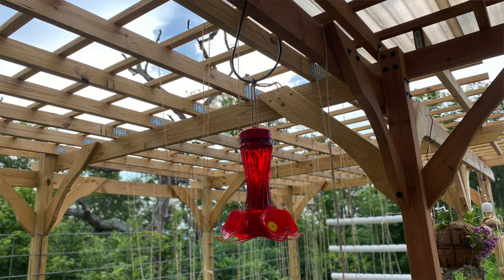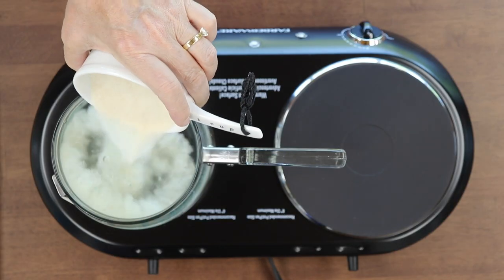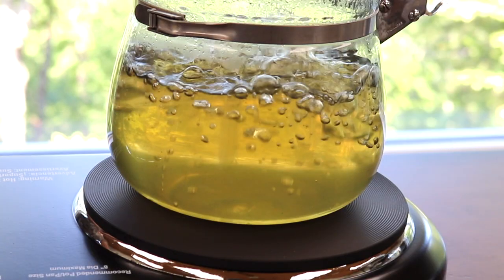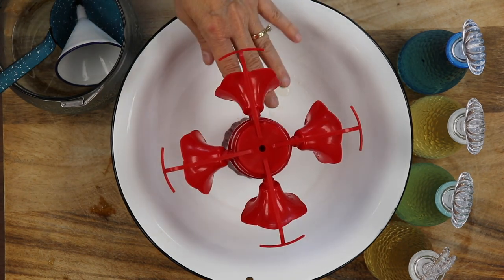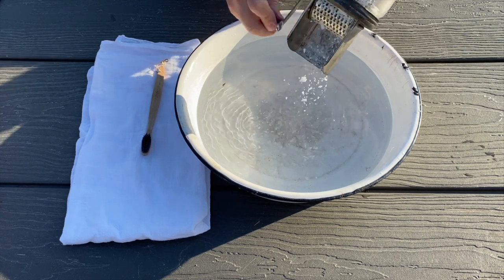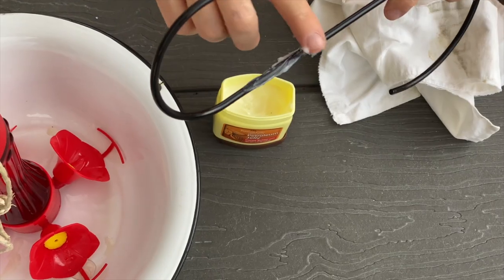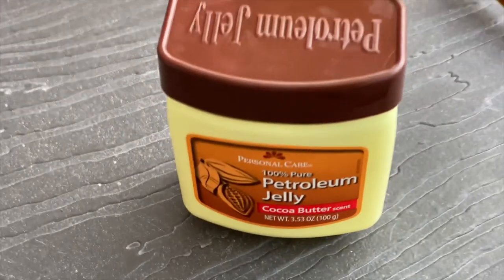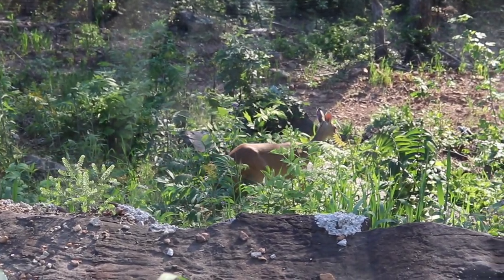DIY Hummingbird Food Recipe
DIY hummingbird food recipe is so easy to make! Hummingbird nectar comes from flowers but we can add extra food for them too. A free printable DIY hummingbird food recipe is included in the blog. Homemade hummingbird food can be made with sugar and water. A homemade hummingbird food recipe should be made every two weeks and kept refrigerated. Most important is how to clean hummingbird feeders. What kinds of sugars to use in their feeder is listed.

We are a participant with the Amazon Services LLC Associates Program, an affiliate advertising program designed to provide a means for us to earn fees by linking to Amazon.com and affiliated sites. You will not incur extra fees or charges for using the links. We only recommend items we believe in and have tried. If I personally make or sell an item, I will mention this in the post for each item.

Glass hummingbird feeder
Flour sacks

We still love to do all the things we did when we had a larger family, only in smaller portions. We love to cook, bake (even on a woodstove), make DIY projects including sewing, weaving, home renovations, and enjoy everyday living in our log/farmhouse on the mountain-ridge!

00:00 Introduction
00:16 Hummingbird Ratio Feed is 1 Part Sugar and 4 Parts Water
00:34 Boil for 2 Minutes
00:52 Let Cool 1 Hour
01:02 Fill Up Your Glass Jars with DIY Hummingbird Food for the Refrigerator
01:30 Explaining the Importance of Cleaning the Hummingbird Feeder
01:49 Grate Some Organic Farmhouse BC Veggie Soap into a Hot Basin of Water
01:59 Add a Splash of Bleach or Vinegar to the Water, Wash, and Rinse Very Well
02:20 Wipe Off Old Vaseline on the Hanger and Replace with New to Prevent Ants
02:49 Add Extra Vaseline Around the Base of the Hanger
03:05 LIKE, COMMENT, SUBSCRIBE, AND TURN ON ALL POST NOTIFICATIONS